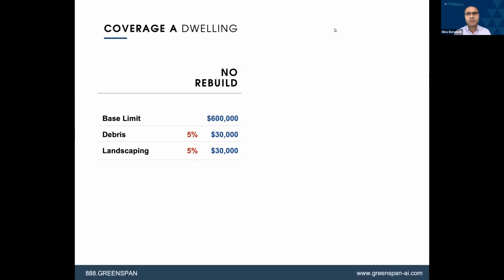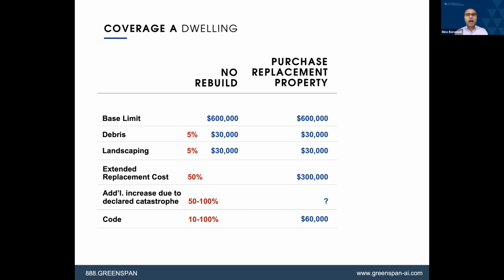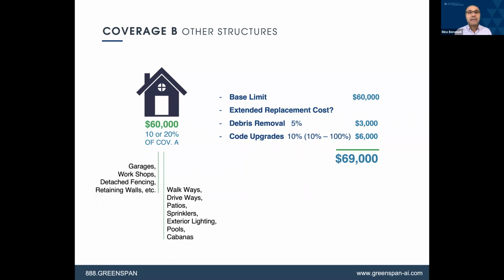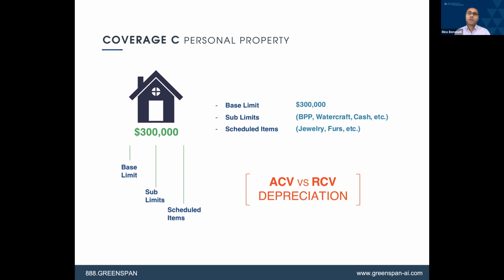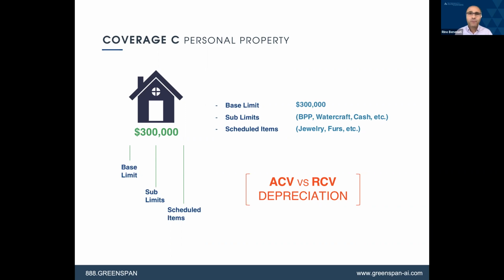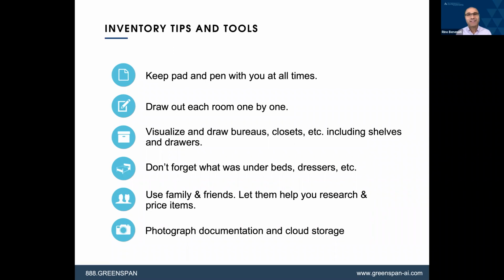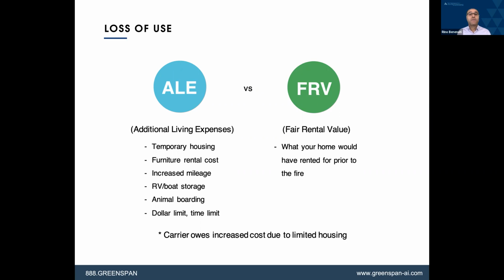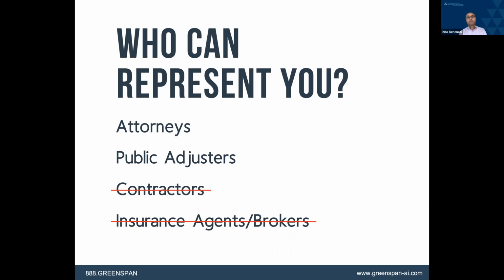Wildfire Insurance Recovery Webinar - September 8th, 2020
The Greenspan Co. / Adjusters International are professional loss consultants with offices in California, Nevada, and Arizona. Our size and in-house expertise allow us to assure our clients the BEST possible recovery following any loss or disaster.

Our public adjusters in San Francisco, Oakland, San Jose, Sacramento, Pleasanton, Santa Barbara, Los Angeles, Orange County, San Diego, Las Vegas, and Phoenix have set the standard for expert insurance claim management throughout the Western United States. For decades, we’ve maximized homeowners insurance claims from every major California wildfire, as well as Arizona wildfires, California flooding, California mudslides, and more.

Your insurance company will have its own insurance adjuster looking out for its interests while working on your home insurance claim. Have a team of licensed public adjusters looking out for yours.